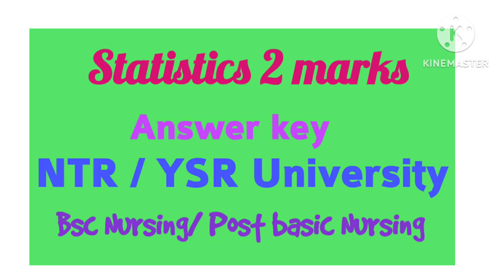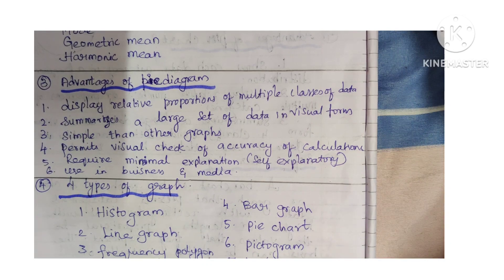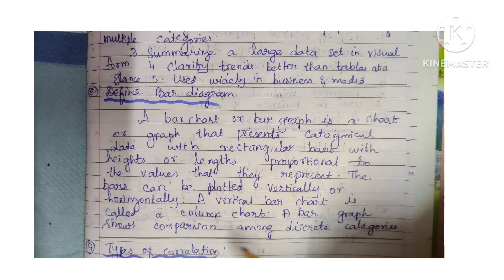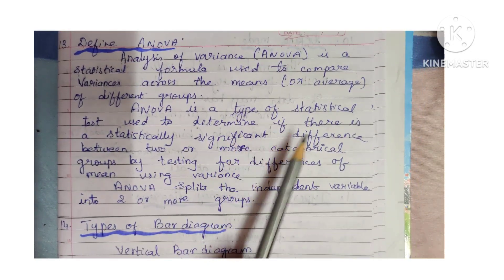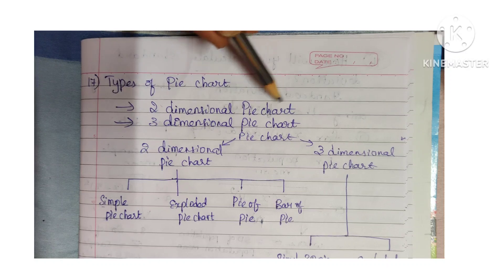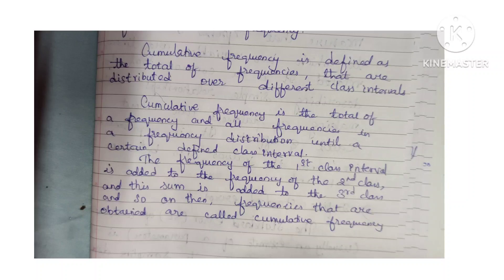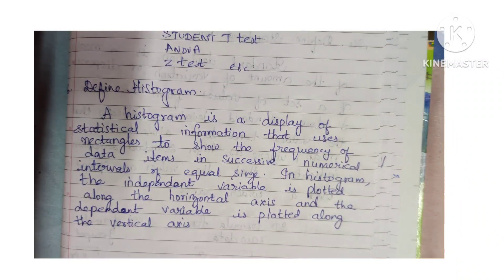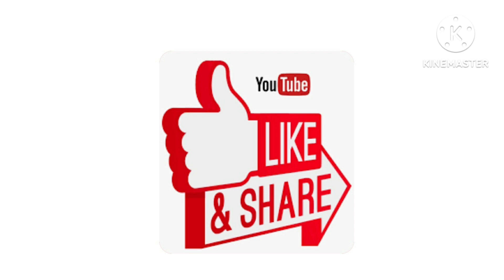Statistics|Nursing research and statistics question paper answer key 2 marks|Bsc Nursing| NTRUHS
Statistics play list

previous year question papers for 4th yera bsc nursing students

Bsc nursing  nursing research and statistics question paper August 2021 for 4 th year bsc nursing link